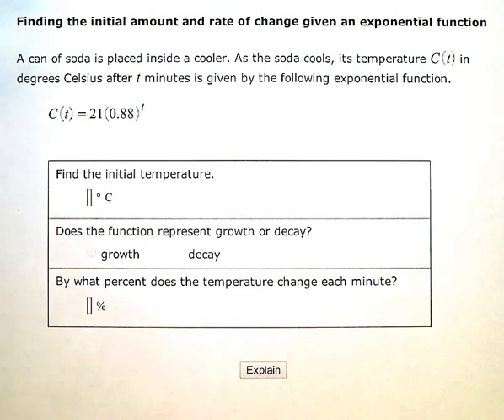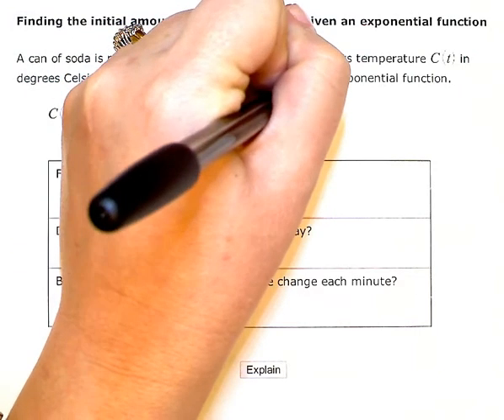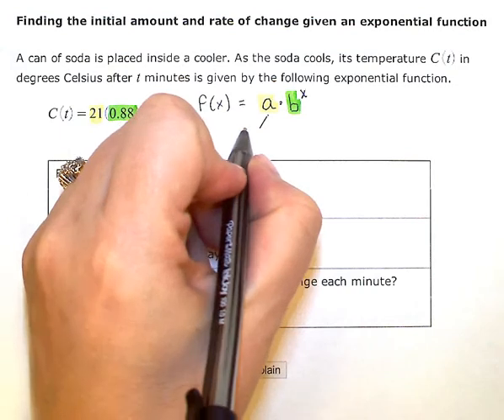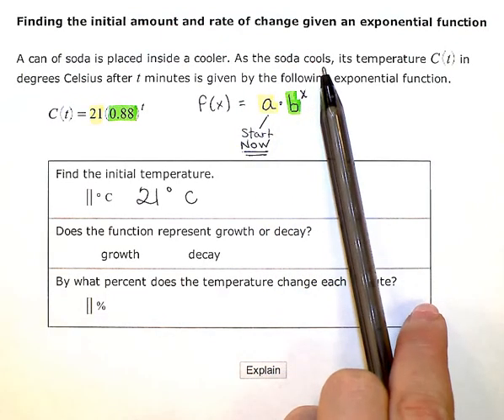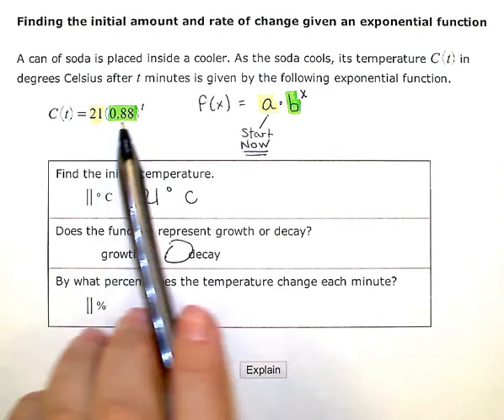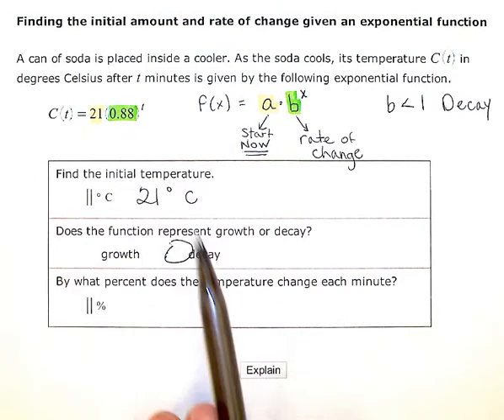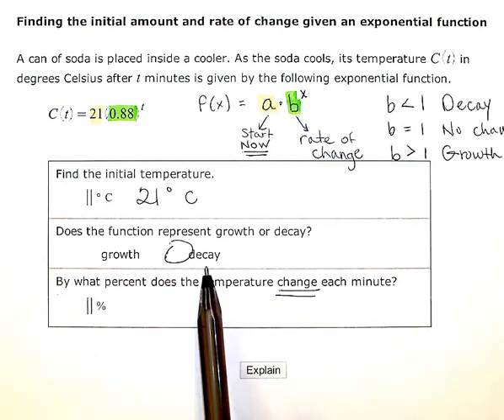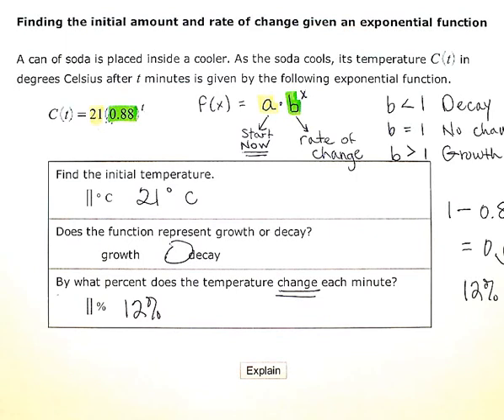Finding the initial amount and rate of change given an exponential function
ALEKS:  Finding the initial amount and rate of change given an exponential function (KC)